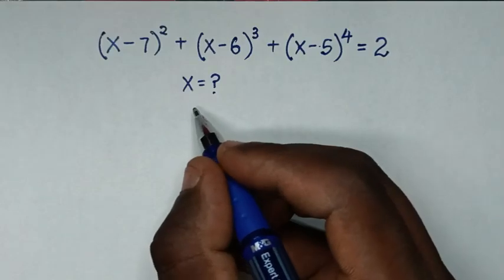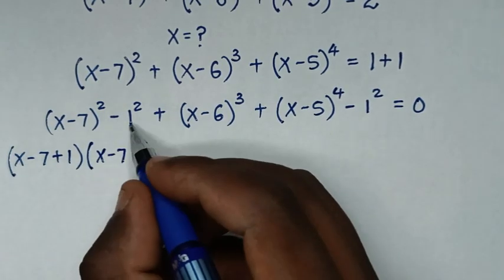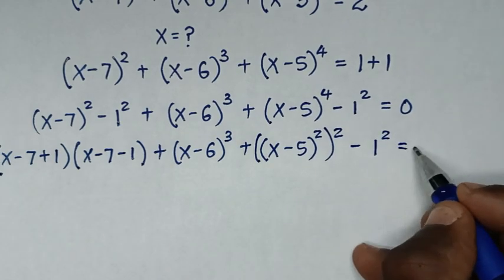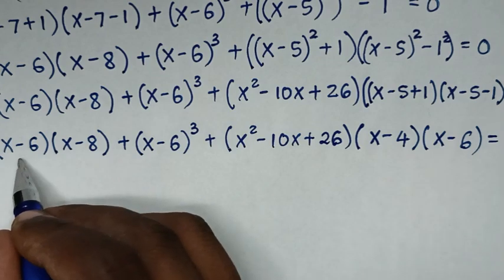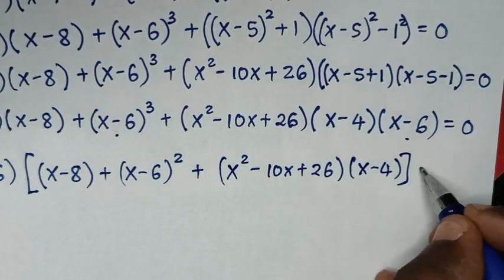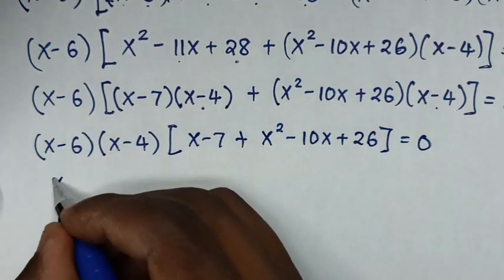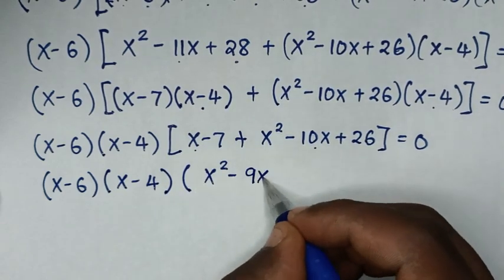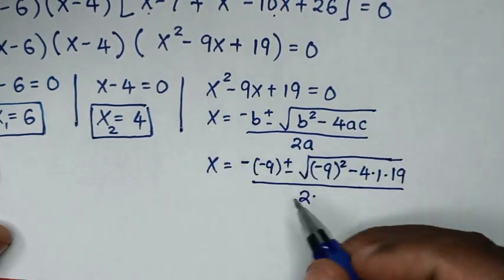Germany | Can you solve this ? | Math Olympiad